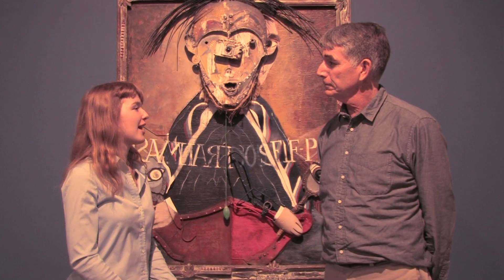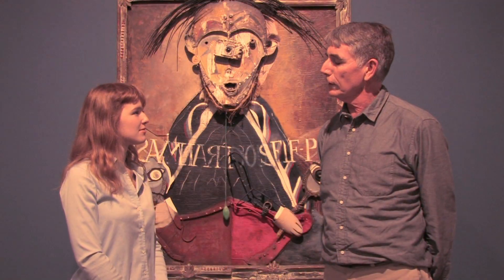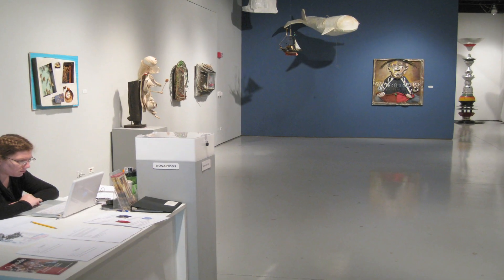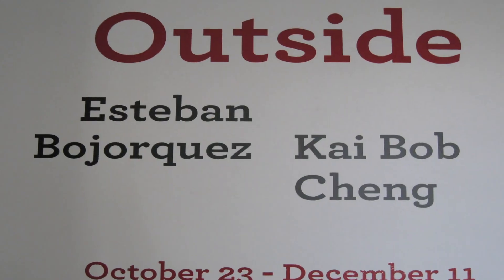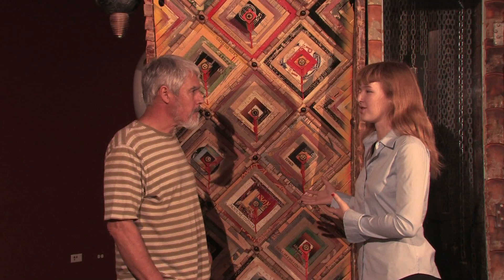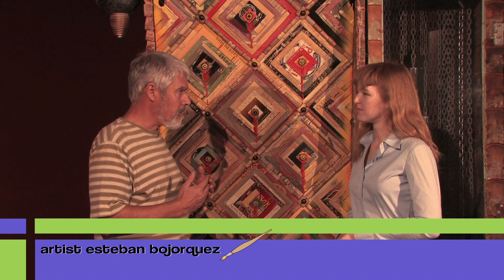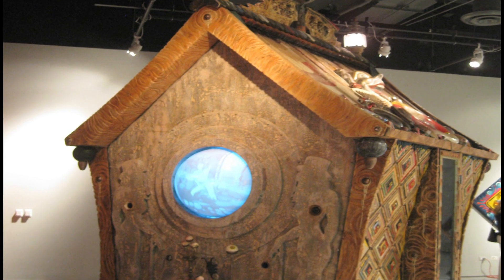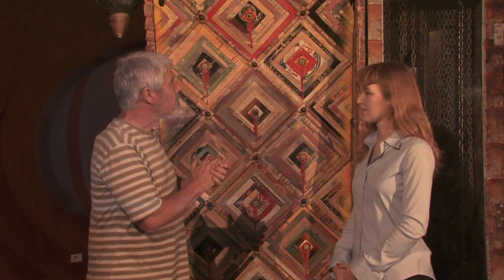Behind the Arts at CSUN: Episode 1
This is the first episode. In this show, we take you behind the scenes at the California State University Northridge's art gallery with Chelsea Spirito as the host. Art Gallery Director Jim Sweeters gets on board to give us further insight into the art gallery's purpose and its operations. Artist Esteban Bojorquez discusses the perils of assembling his gigantic display. An insider's look into the art gallery's installation process is given with artists Kai Bob Cheng and Esteban Bojorquez's works shown.